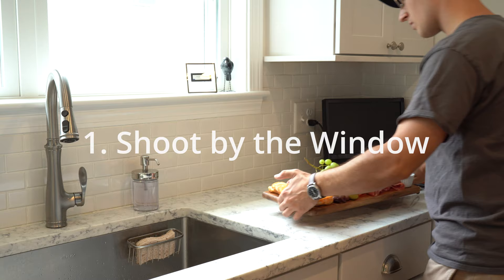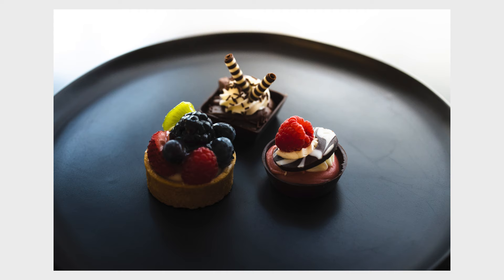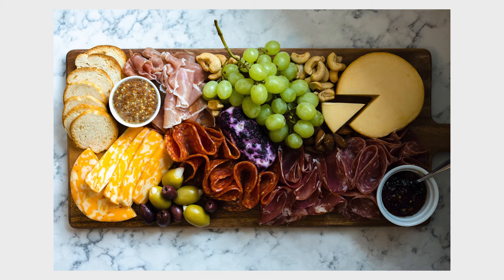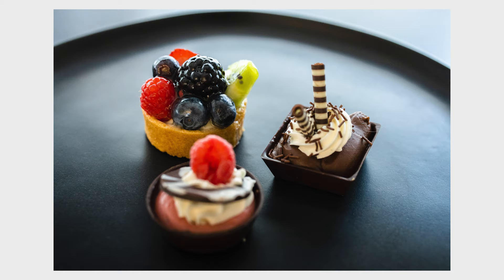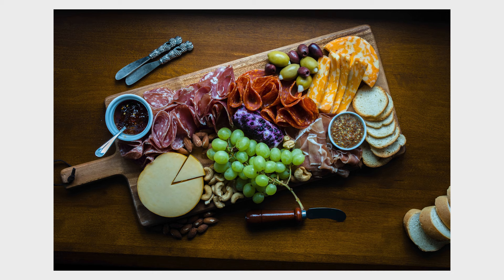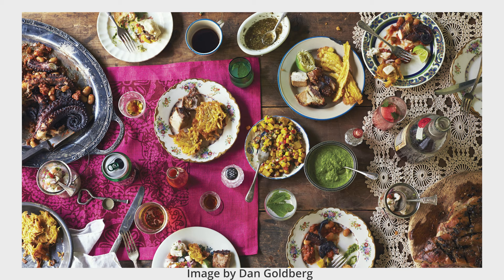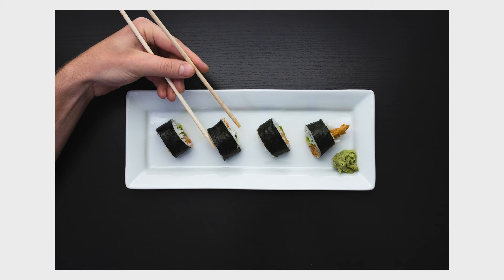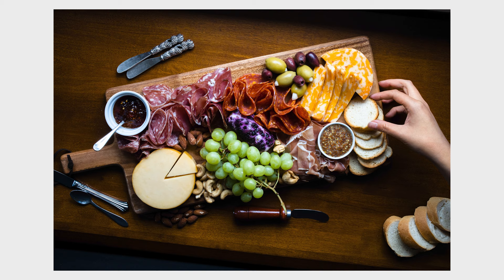5 Tips for Magazine Quality Food Photos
In today's video, we decided to dig into some tips on how to take average food photography to the magazine-quality level. To do this we gathered advice from professional food shooters, and put their techniques to the test! Yum!